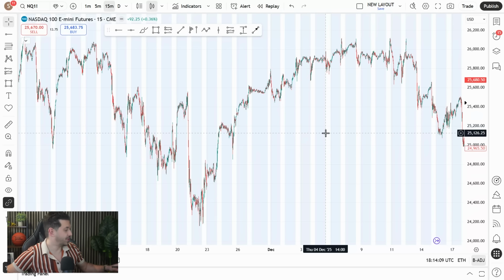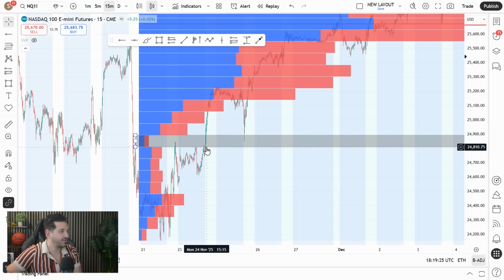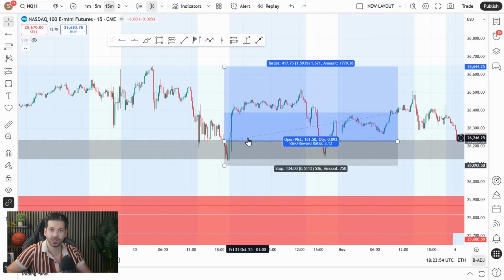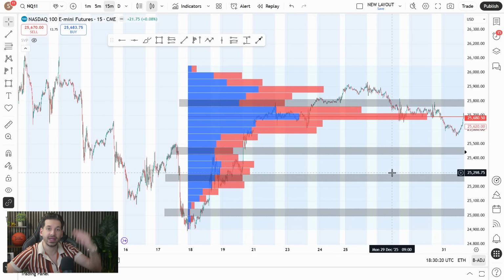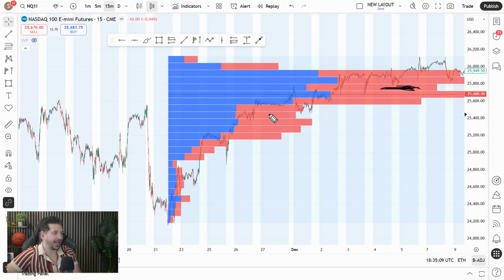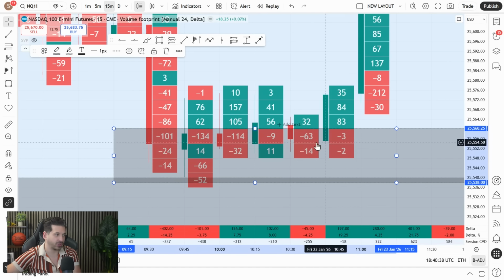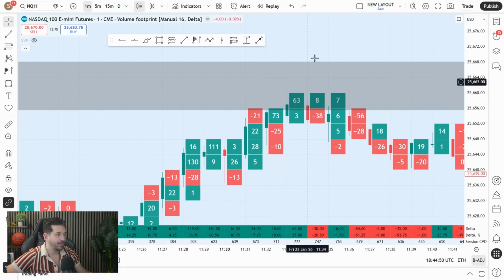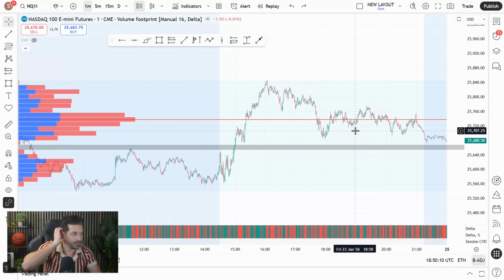These Volume Profile Zones Have an Unreal Win Rate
In this video, I break down exactly how I use Volume Profile to mark trading zones with an unreal win rate.

This isn’t the typical “VAH / VAL / POC” explanation you’ve seen a hundred times.

I show you:

How I actually read Volume Profile in real market conditions

The specific zones I care about (and the ones I completely ignore)

How I mark levels that institutions are likely defending

Why these zones work repeatedly across different sessions

How I combine Volume Profile with price behaviour for high-probability trades

This is the same process I use in live markets, and it’s something I rarely see explained properly.

If you trade:

Futures (NQ, ES, GC)

Forex

Indices or CFDs

…and you want cleaner entries, better structure, and less guessing, this will change how you look at Volume Profile.

⚠️ This is not a strategy video.
It’s a framework for identifying high-quality zones that price respects again and again.